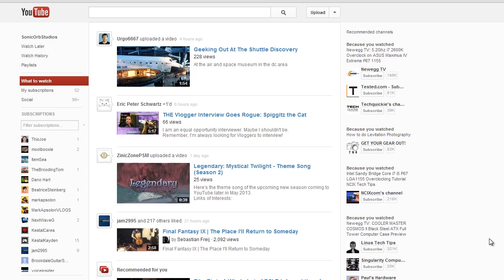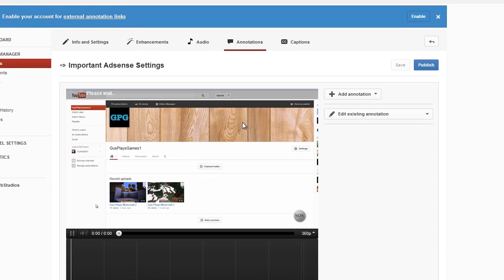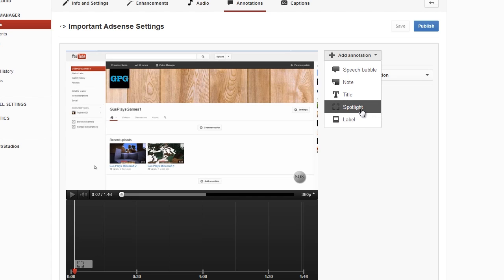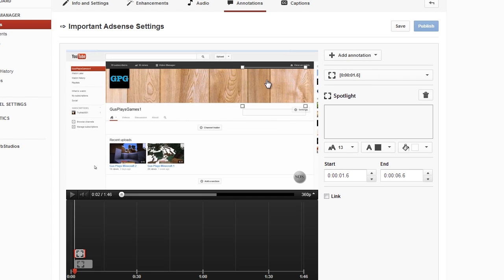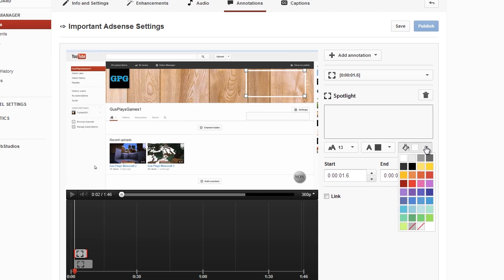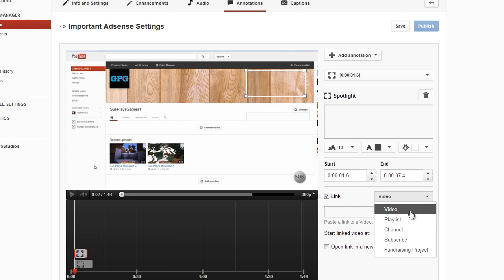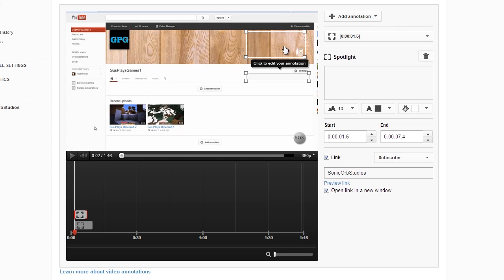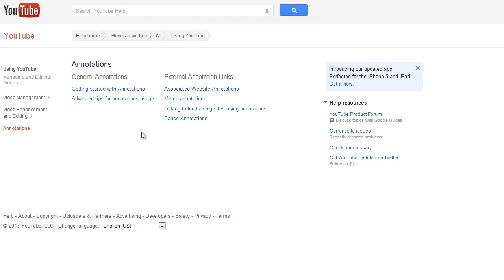Annotations - Social Blade YouTube Tips 8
Annotations can be a great way to drive attention to other videos you have uploaded to another playlist.

In this video, I cover how to set up an annotation and explain why you might want to start using them yourself.